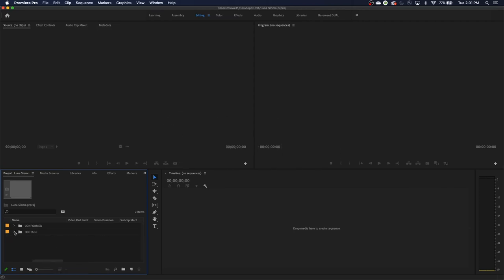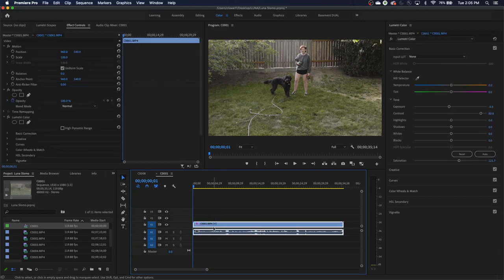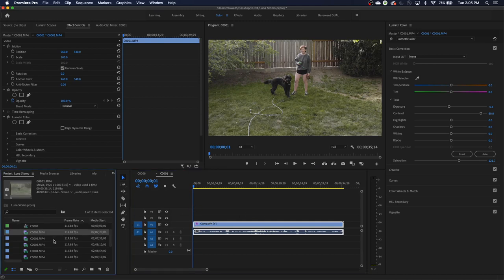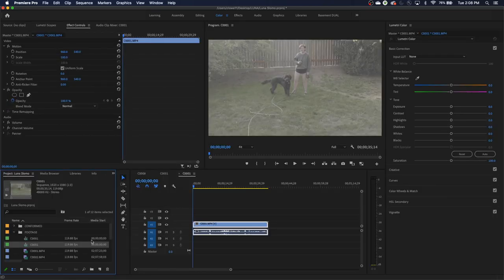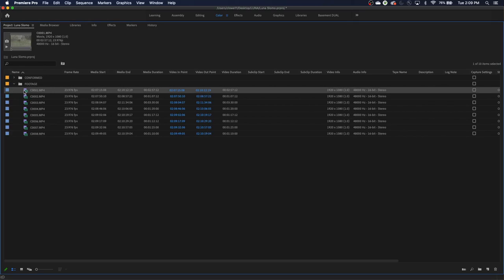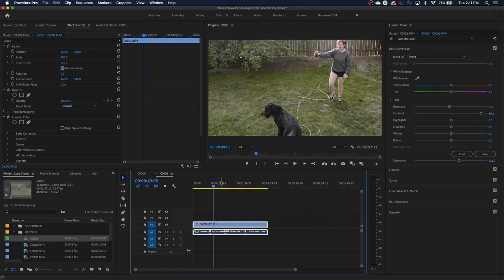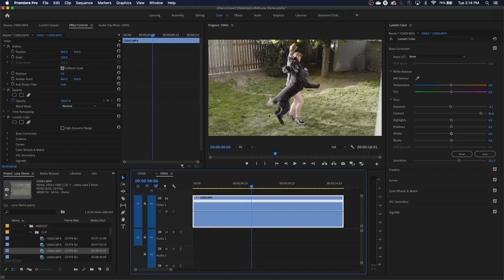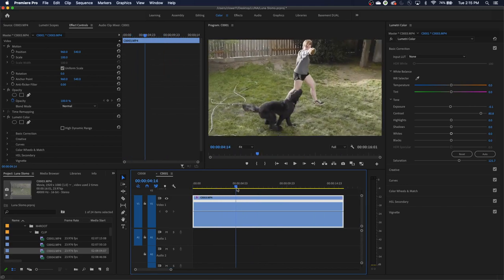E53 - Slow Motion & Time Remapping - Adobe Premiere Pro CC 2020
This episode, I show how to conform and interpret footage to create slow motion clips when shooting higher frame rates.